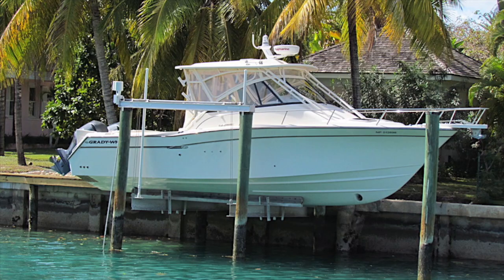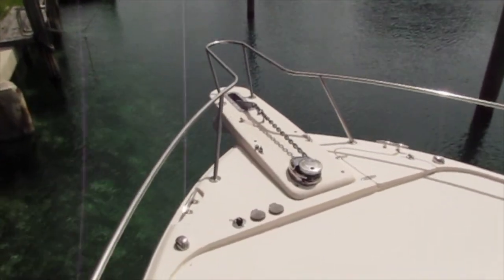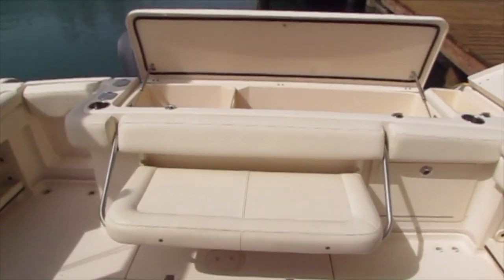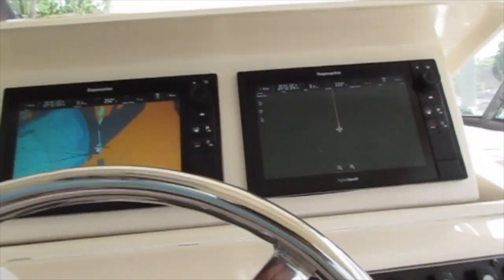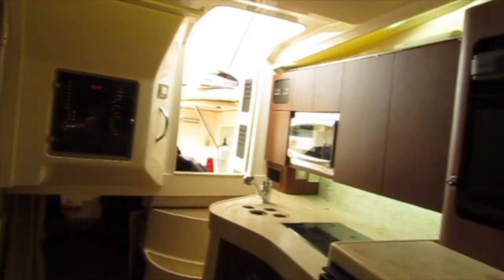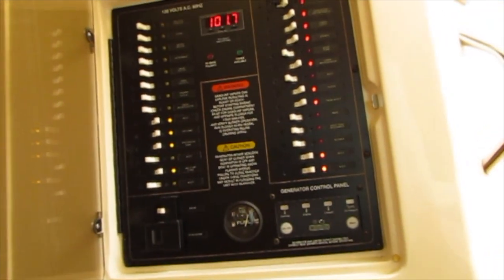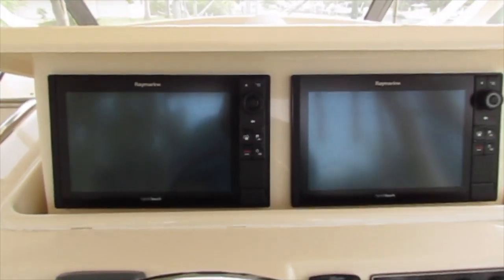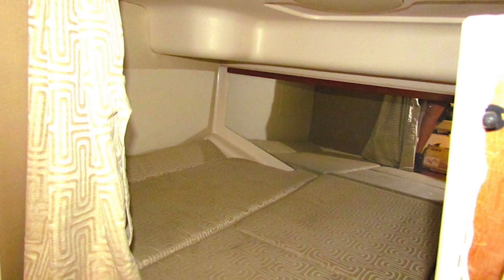2016 Grady White 330 Express For Sale Bahamas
This 2016 33ft Grady White 330 Express is powered by twin 350hp Yamaha F350 outboards with approximately 140 hours and electronic throttle and shift. Electronics include dual Raymarine multifunction displays, FLIR infrared camera, Lenco electronic trim tabs, Fusion stereo head, VHF radio. The elevated bridge-deck includes a central swiveling captain’s chair with fold-down armrests and an angled footrest below the helm. On the starboard side are aft- and forward-facing seats with a flip-up platform to create a single lounge. The port seat can be extended into a lounger. A large hardtop has an integrated tempered-glass windshield with motorized vent and sweeping side windows that intersect with the windshield. The 12,000 Btu air conditioning combined with the eisenglass curtains at the rear of the bridge deck create and air-conditioned space. A second 12,000 Btu system cools the cabin. A 4 kW diesel generator powers the air conditioning and other systems. The motorised, retractable -instrument panel accommodates a pair of Raymarine multifunction displays and an autopilot display. A Yamaha Command Link Plus display gives readings of rpm, speed and fuel consumption, as well as trim angle. Helm controls include SeaStar Solutions power-assist steering, Lenco trim tabs and a Lewmar bow-thruster with a joystick control for docking. A companionway on the port side of the bridge deck leads to a spacious cabin with more than 6 feet of headroom, a v-berth that sleeps two, and a cozy, easy-to-access mid-cabin berth for two. The cabin also includes a dinette. The portside galley in the cabin features a faux-marble countertop and sink with hot and cold water, wood-veneer cabinetry, an electric range top, a microwave and a fridge. Inset into the forward portion of the cabinet is an entertainment system with a flat-screen TV. A roomy head compartment on the starboard side offers a shower, vanity and sink, and toilet. At the stern of the boat there are two integral swim platforms with a walkway between them, a telescoping, fold-up stainless-steel boarding ladder on the starboard side and an outward-opening transom door in the starboard quarter that offers access to and from the cockpit. The cockpit features cushioned coaming bolsters, a fold-down bench that can be stowed while fishing, refrigerated transom fish locker and access to the generator and bilge pumps. Top speed is approximately 50 mph at 5,800 rpm and cruising speed is about 27 mph at 3,500 rpm, burning around 22 gallons per hour for 1.20 mpg. LOA: 35 ft. 10 in., beam: 11 ft. 7 in.19, weight: 10,840 lb. (w/o power), draft: 2 ft. 1 in, fuel capacity: 331 gal.